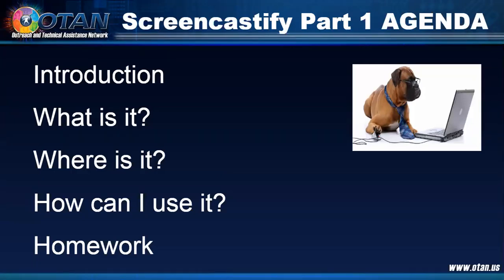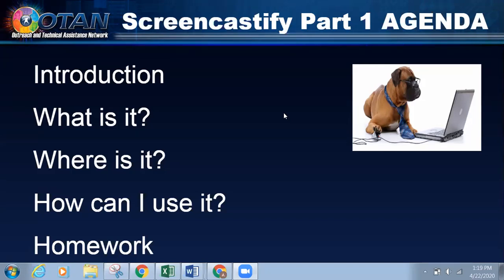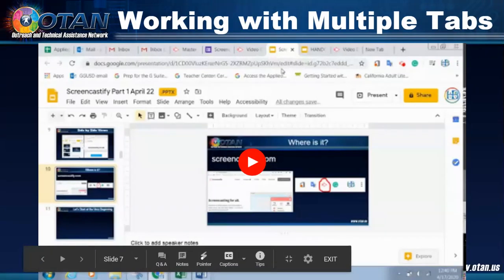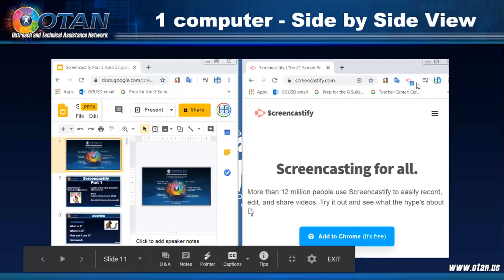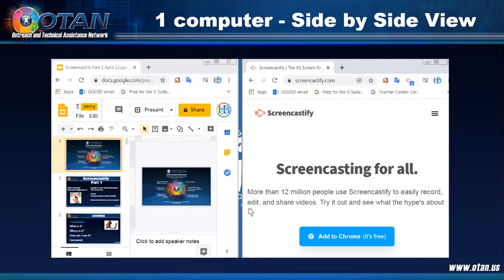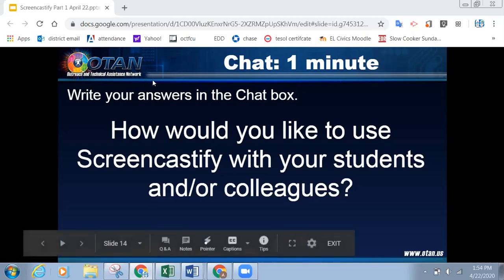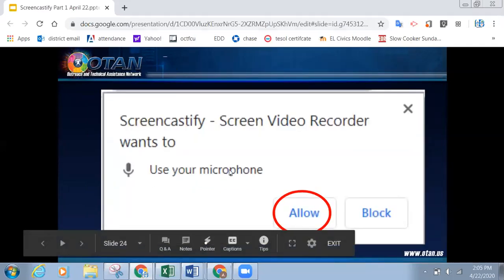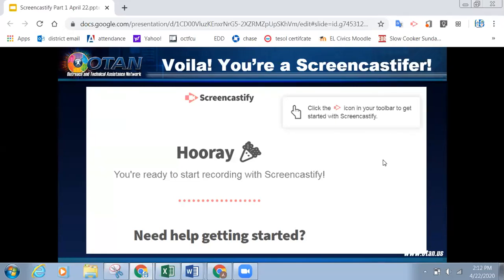Screencastify for Beginners, Part 1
This webinar discussed the Google extension Screencastify. When added to the Chrome browser, Screencastify allows the user to capture, edit, and share videos. In the first part of the webinar participants learned how to install the app extension, where the basic tools are located and what they do, and how to create a video. This first session (of two) was geared towards a remote hands-on session where participants followed along with the presenter.
Viewers are encouraged to watch both Part 1 and Part 2.

Presenter: Alisa Takeuchi, Garden Grove AE